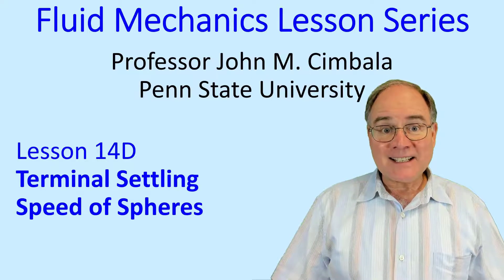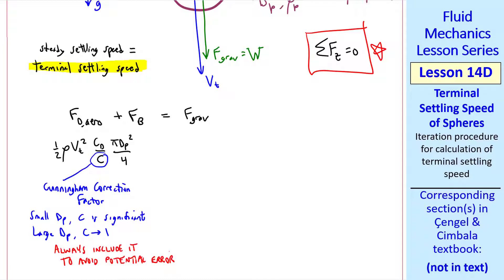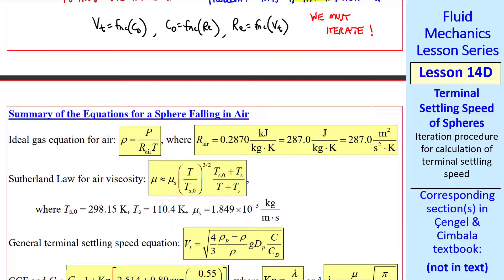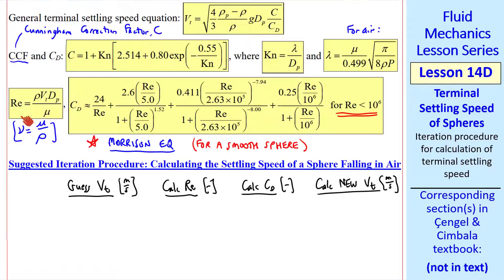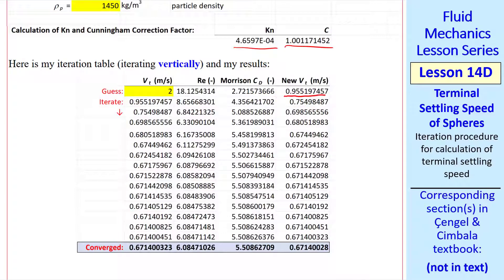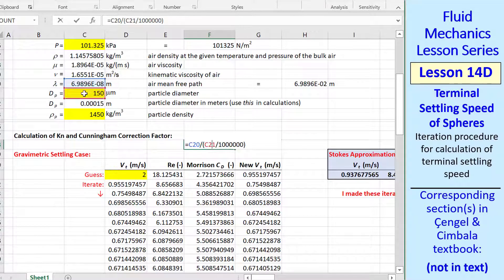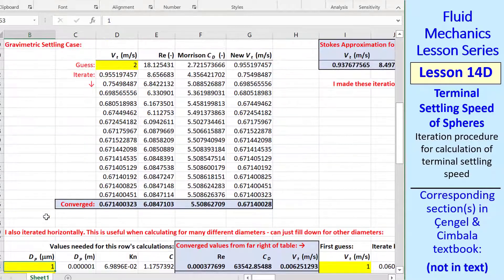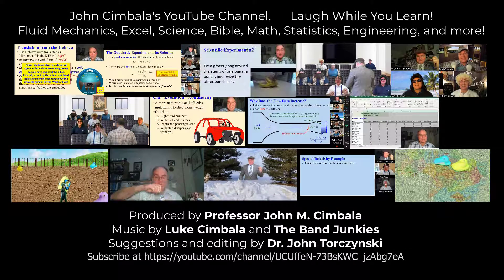Fluid Mechanics Lesson 14D: Terminal Settling Speed of Spheres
Fluid Mechanics Lesson Series - Lesson 14D: Terminal Settling Speed of Spheres.

In this 12.5-minute video, Professor Cimbala shows how to calculate the terminal settling speed of a falling sphere, where "terminal" indicates the final, constant speed at which the sphere falls after its initial acceleration. The equation for settling speed is implicit and thus requires iteration; Dr. Cimbala shows a step-by-step procedure for an iteration process that works effectively and robustly. He illustrates with an example where he uses Excel to perform the iterative calculations.

This video incorporates material from the author's notes and other material; it is not discussed in the Fluid Mechanics textbook by Cengel and Cimbala, Edition 4.